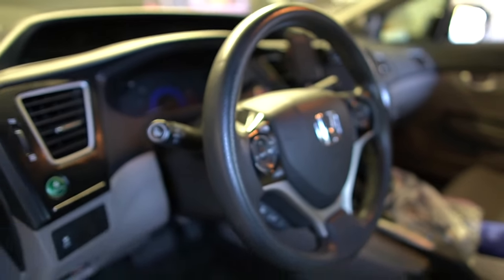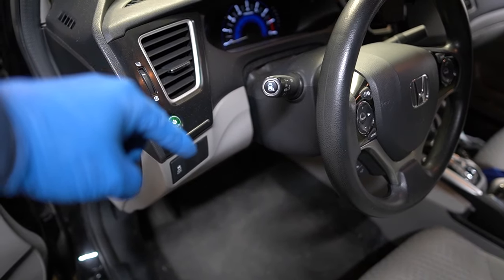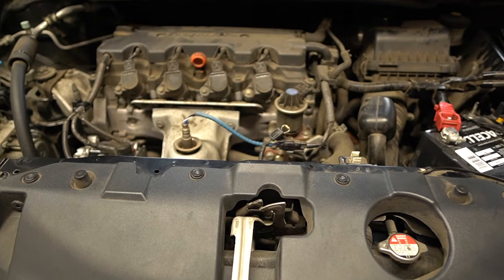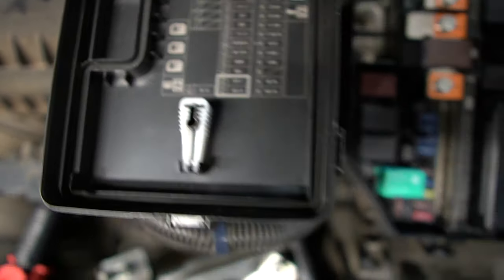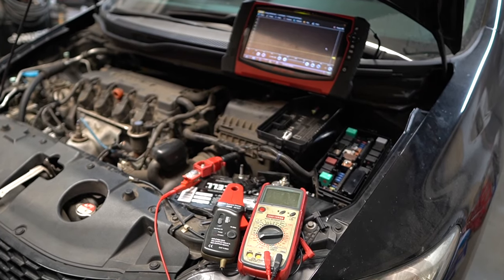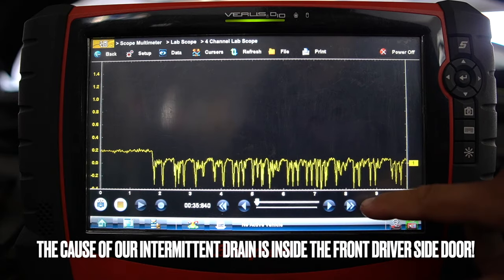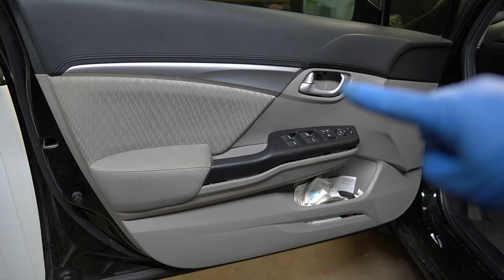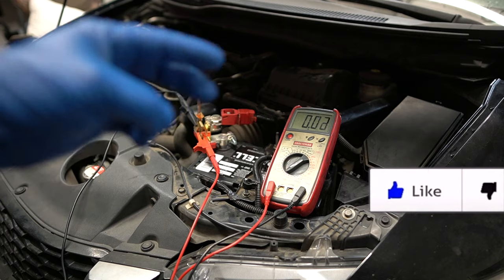Car Won't Start! Battery Drain on Back Up Fuse 29 🔋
2014 Honda Civic (9th generation) has a battery/parasitic drain problem. Two batteries were replaced, the alternator, as well as the relays in the fuse box under the hood. Using different methods to determine what is draining this battery we get to the culprit. Below is a list of the tools recommended for parasitic drain issues. Gracias!

Fluke Auto Ranging Multimeter

Electronic Specialties Auto Ranging DMM

Electronic Specialties Manual DMM

Electronic Specialties Test Leads

Electronic Specialties Amp Clamp

Electronic Specialties Digital Clamp

Battery Disconnect Tool

Kaiweets Digital Amp Clamp

Ratcheting Hand Clamp